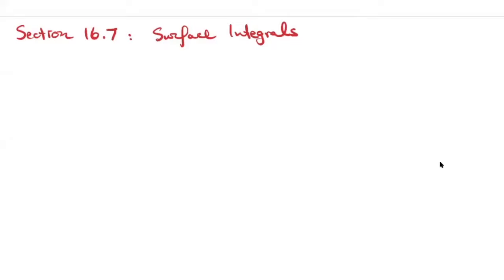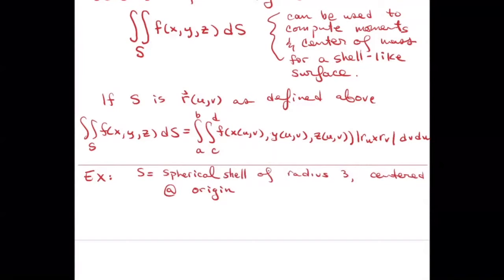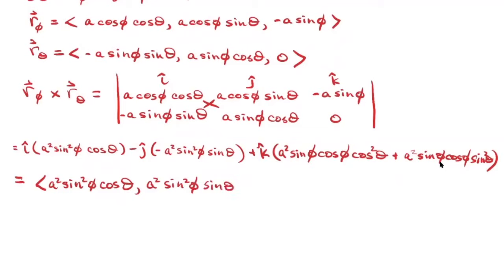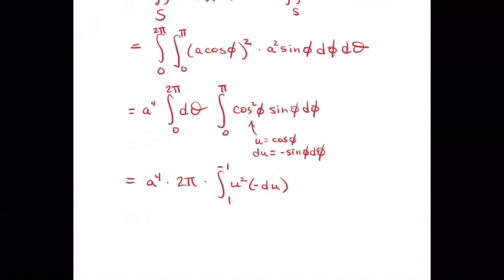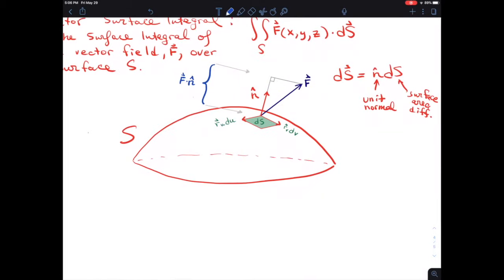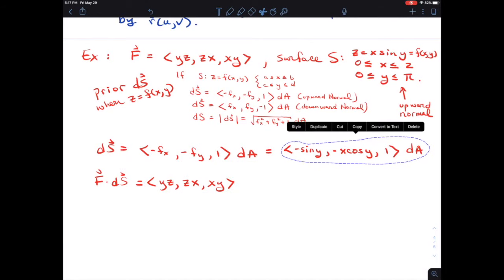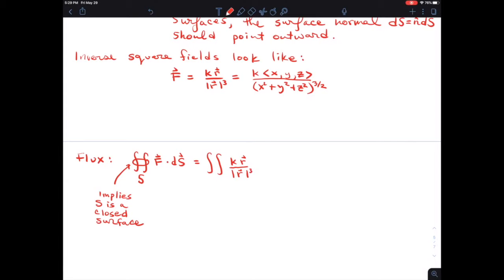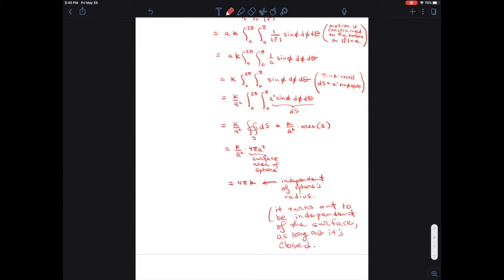Math 280 Section 16.7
Parametric Surfaces and Area